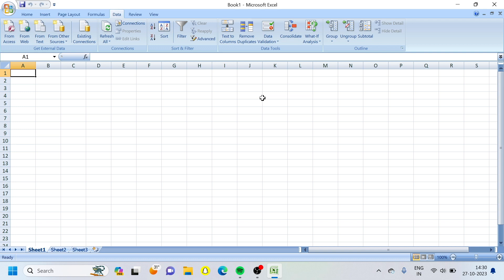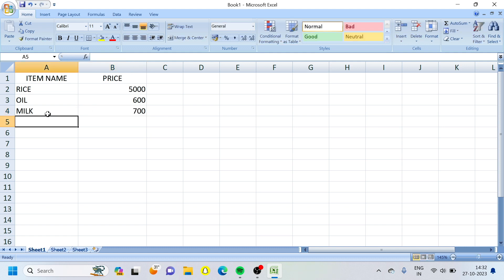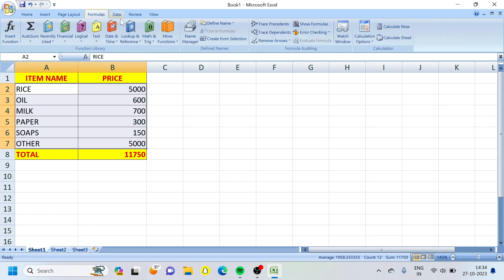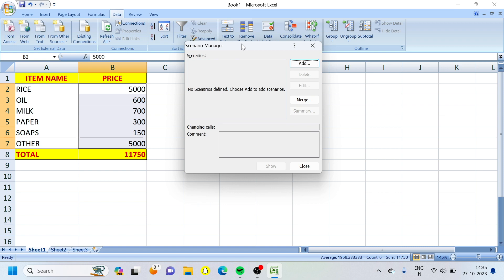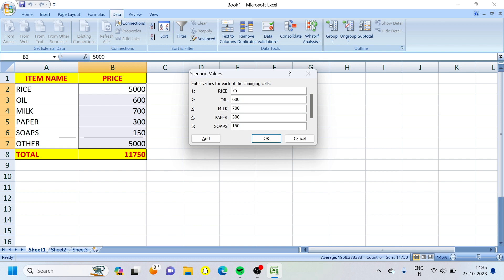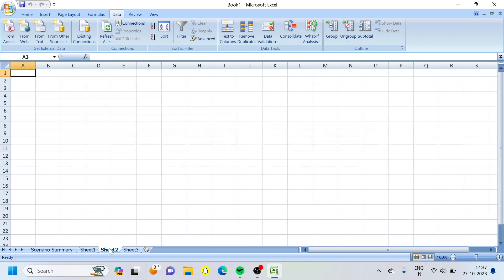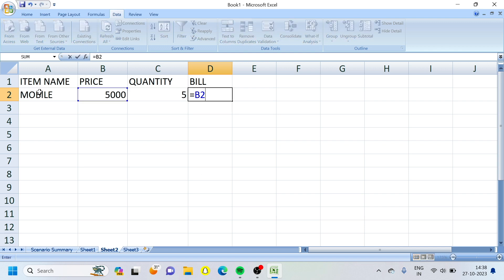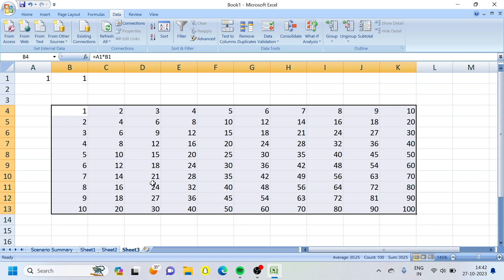How to use Scenario Manager, Goal Seek, Data Table in excel | What if Analysis Using in Excel Telugu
Advanced Python with Data Engineering Tutorial

Python Tutorial